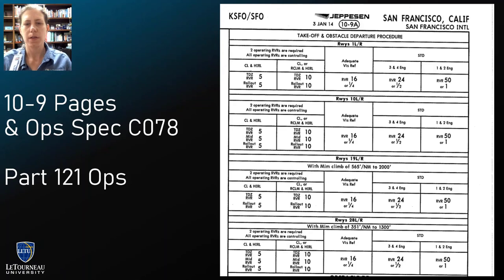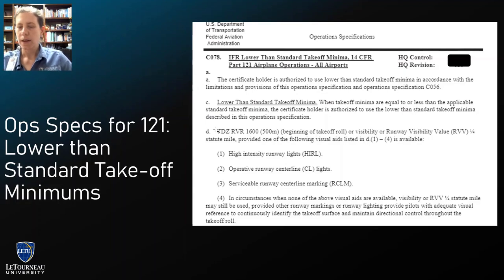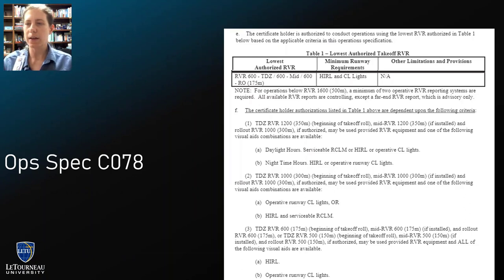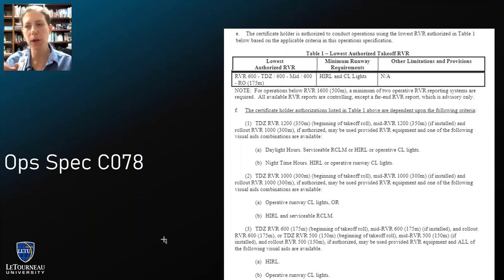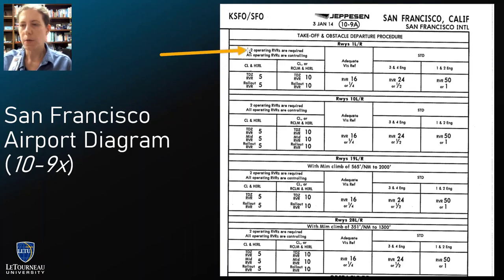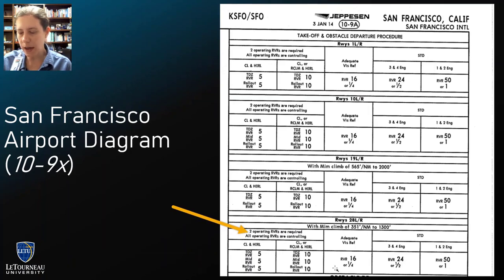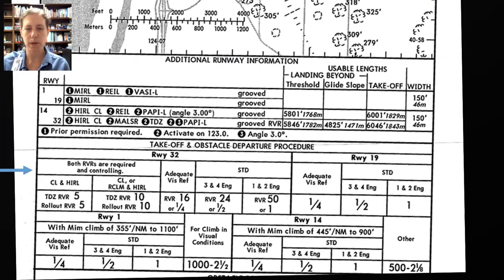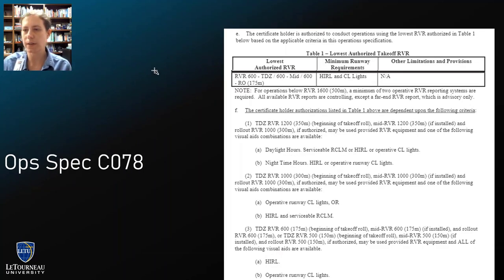Part 121 Takeoff Minimums Explained: Ops Spec C078 Jeppesen Charts Airline Pilot ATP & Dispatcher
This video will help you understand takeoff minimums for 14 CFR Part 121 operators including Ops Spec C078 and Jeppesen 10-9 charts. Please note that you must know your own operator's Ops Specs as they are NOT all the same! Note that all charts shown are NOT current and for EXAMPLE purposes ONLY!

Learn more about LeTourneau University's aviation program or about our all-online Aviation Studies degree program